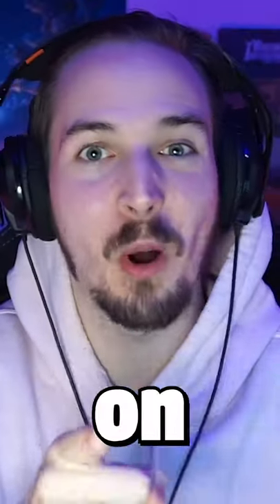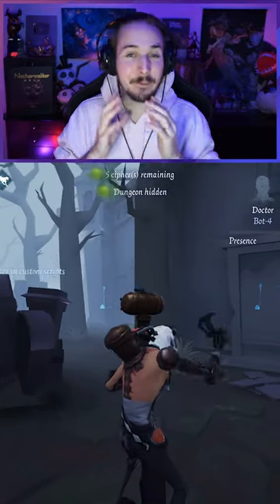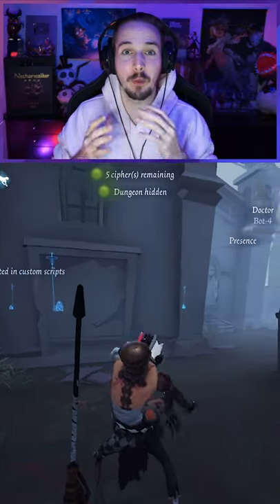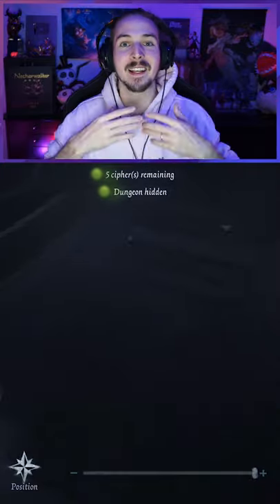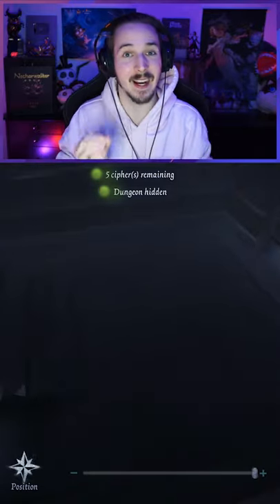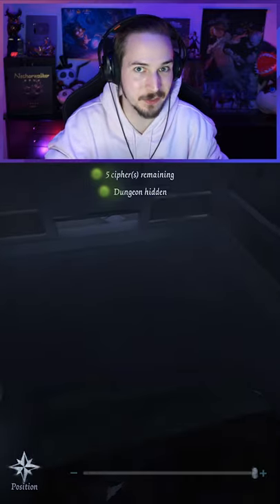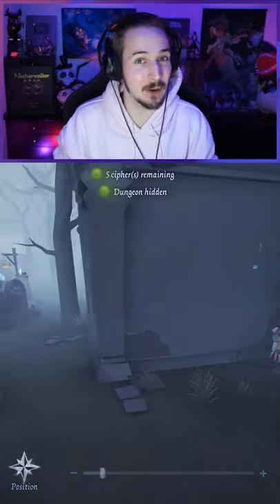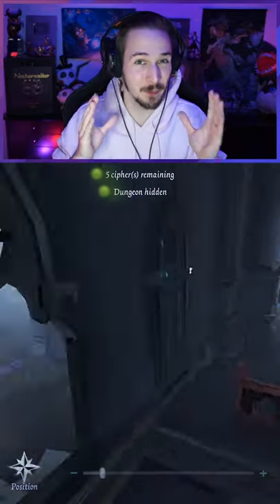THIS SECRET will change the RED CHURCH forever!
Identity V has a secret room on the Red Church map that might come to the game in the future and change the game map forever! The Secret room behind the church even has a staircase to the church building already! Will this room come to the map in the future? we have seen several map changes in the past, but will we also see it with this secret room?